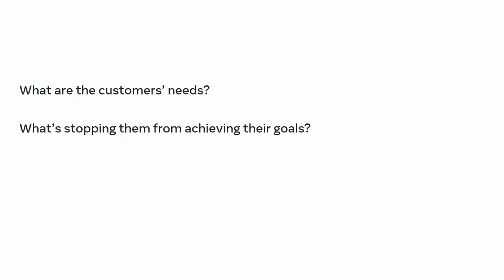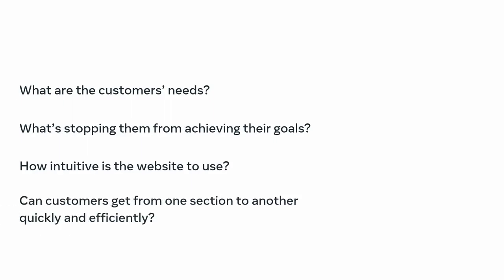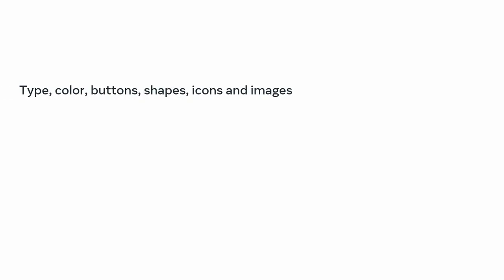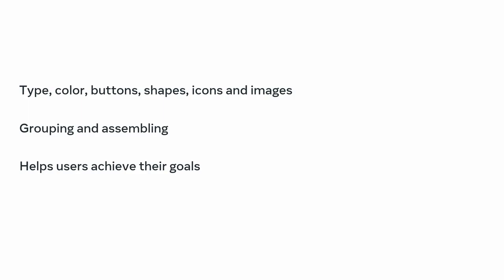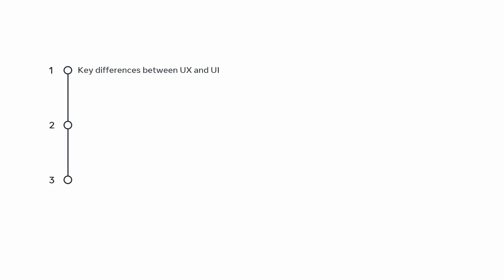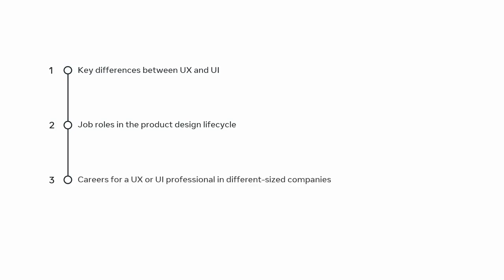Principles of UX/UI Design / Meta / Lesson : 02 / Introduction to UX and UI